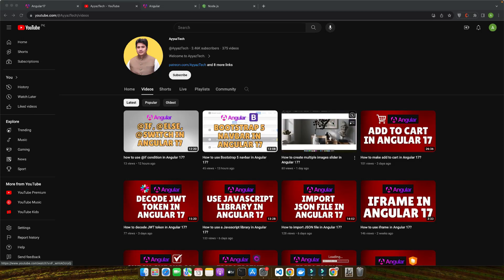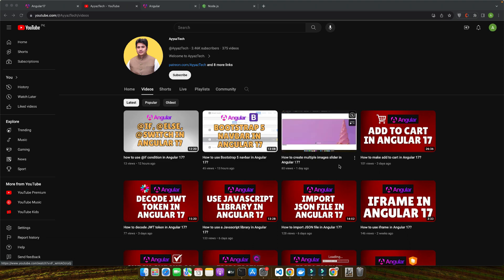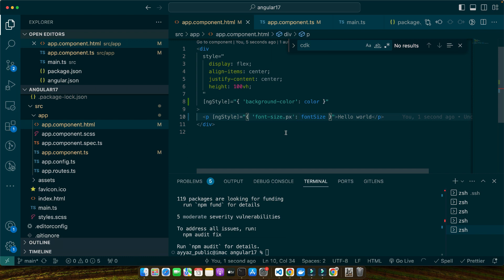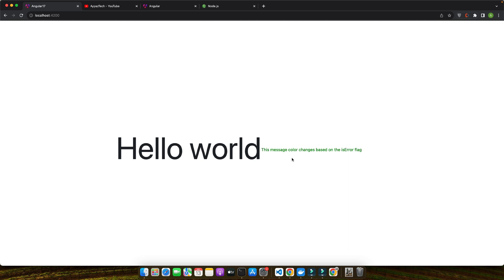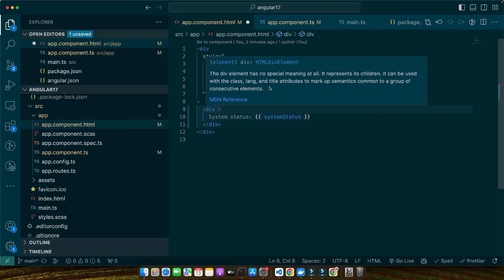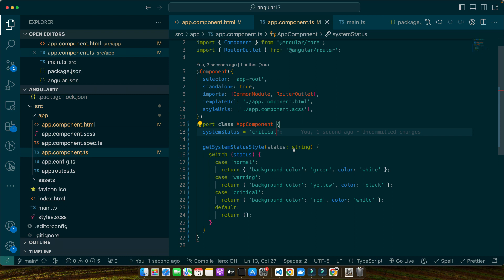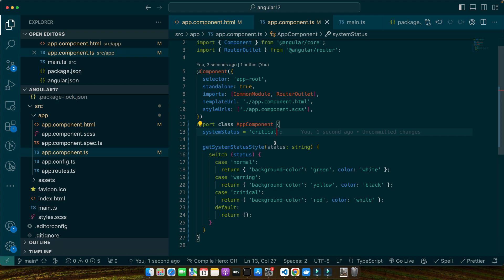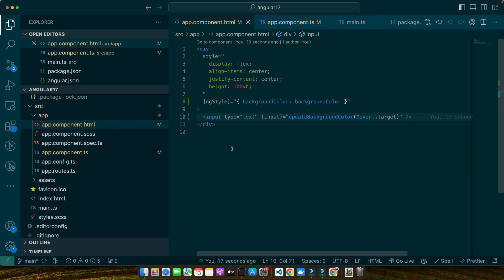How to use ngStyle in Angular 17?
Hostinger offers:
- Easy-to-use control panel
- 24/7 customer support
- 30-day money-back guarantee
- And more!

In this video, I shared my insights and experiences with Angular 17 focusing on NG Style directives. I covered the basics, advanced techniques, real-world examples, best practices, and new features in Angular 17 related to NG Style.

Chapters:
00:00:00 - Introduction and overview of the tutorial
00:01:40 - Basics of NG Style: Changing background color dynamically
00:03:11 - Implementing dynamic font size based on user preference
00:05:00 - Highlighting elements based on specific conditions
00:06:49 - Real-world applications of NG Style: Dynamic theming and system status visualization
00:10:01 - Best practices for using NG Style effectively and efficiently
00:12:30 - Overview of changes and improvements in Angular 17 related to NG Style
00:14:00 - Live coding session creating a project demonstrating NG Style usage
00:16:13 - Testing and debugging NG Style implementation
00:17:25 - Additional resources for further learning and conclusion